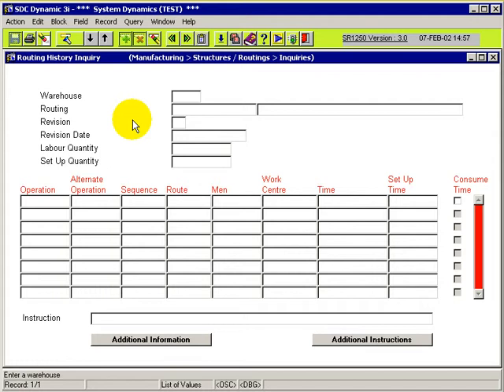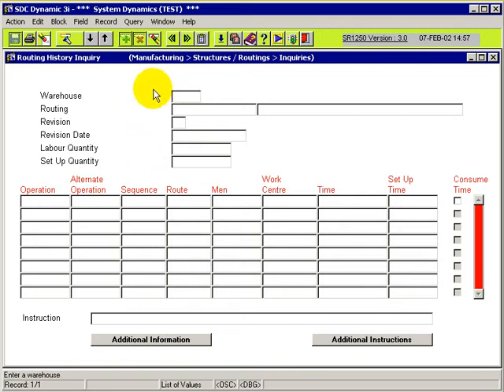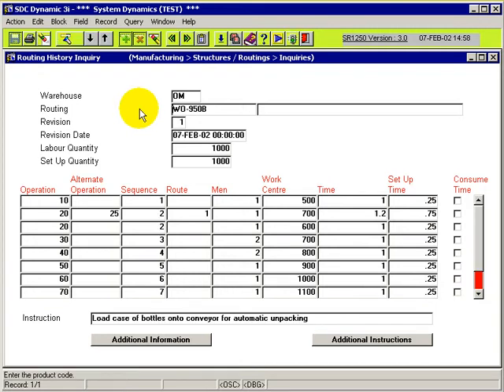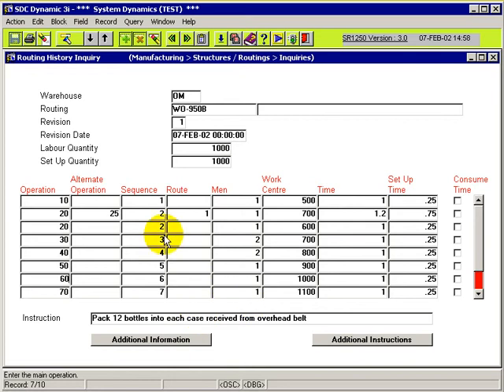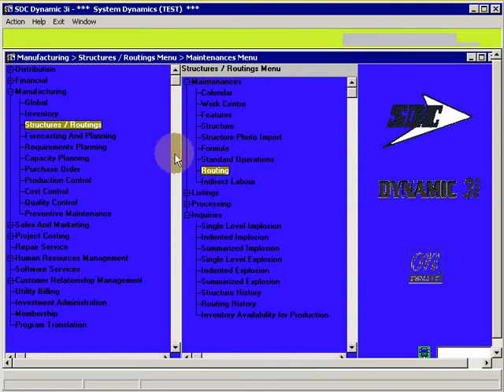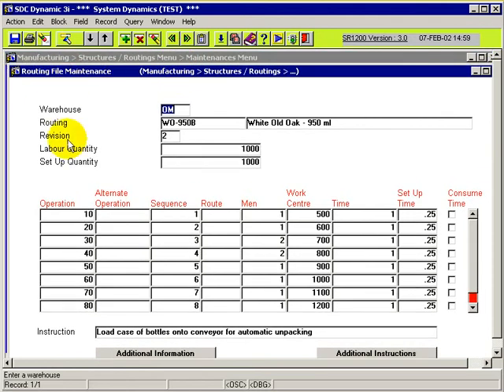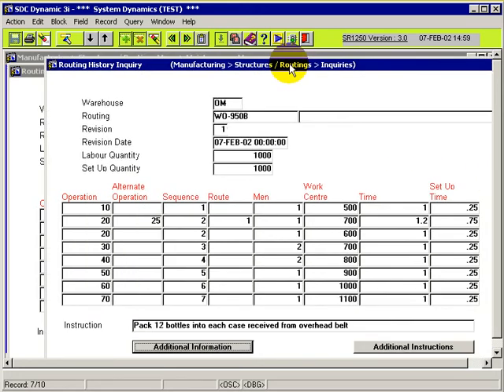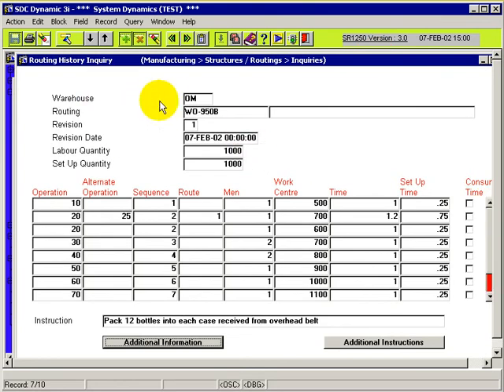DYNAMIC 3i Free Edition ERP tutorials - routing history inquiry